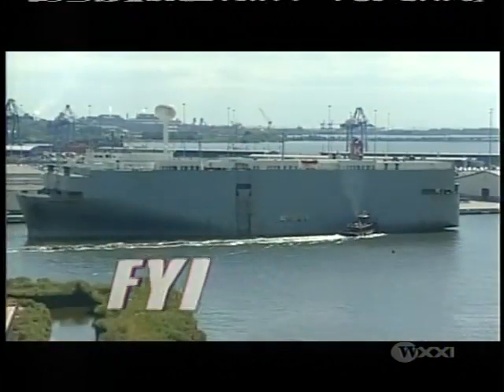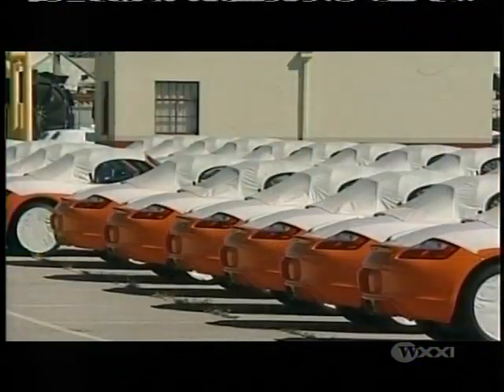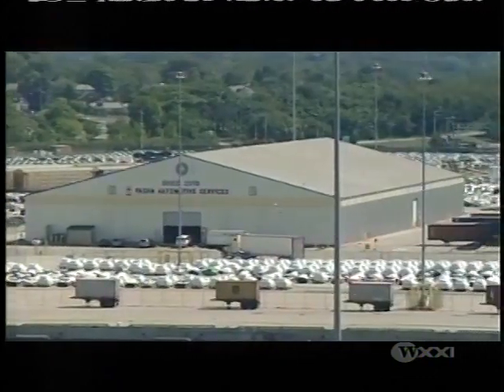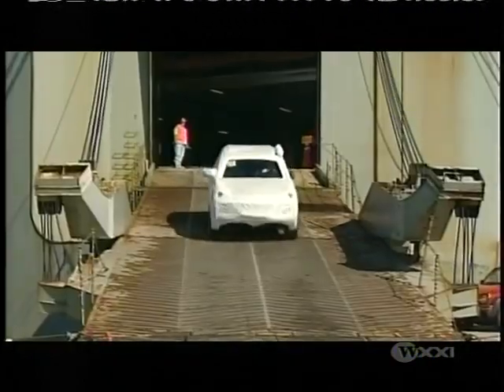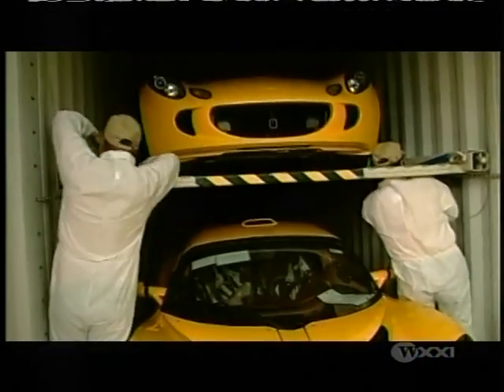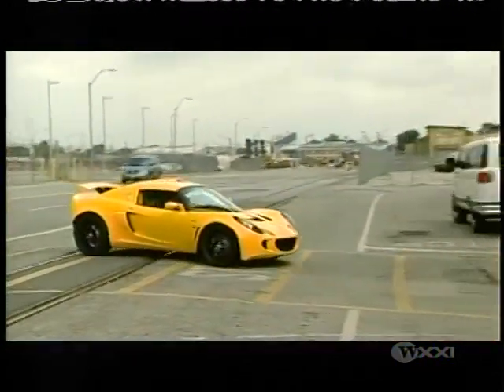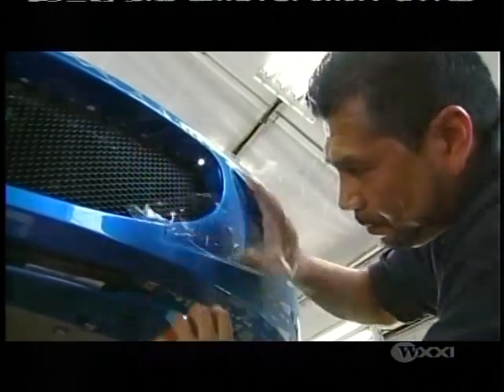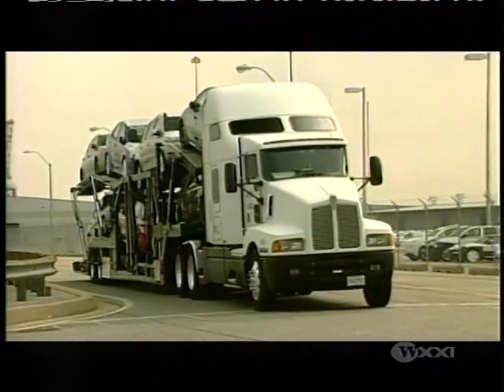MotorWeek S5E27 clip from 2007, prepping Lotus Elise and Exige at the Port of Baltimore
Here's a clip from MotorWeek that's very interesting for us Lotus fans - some behind-the-scenes video of Elises and Exiges arriving in the USA and being prepared at the port, including Starshield install.